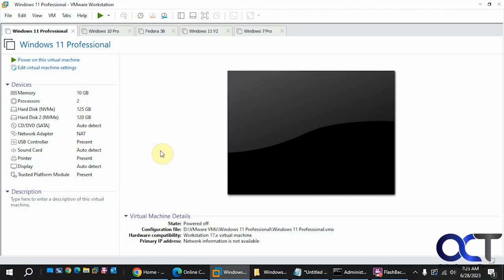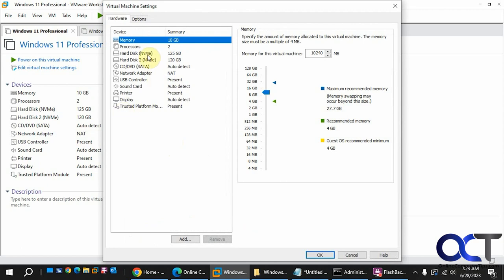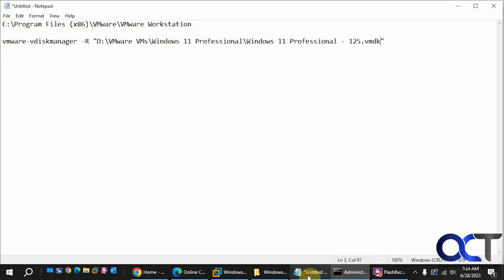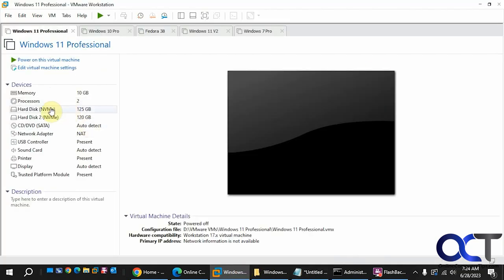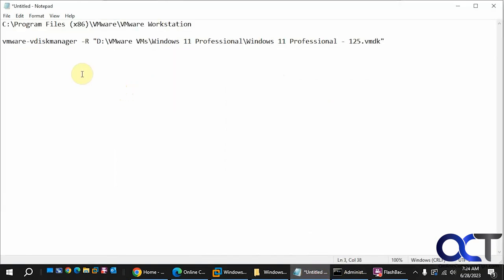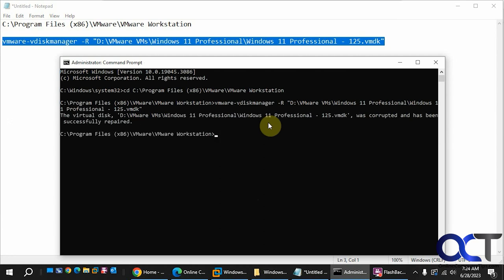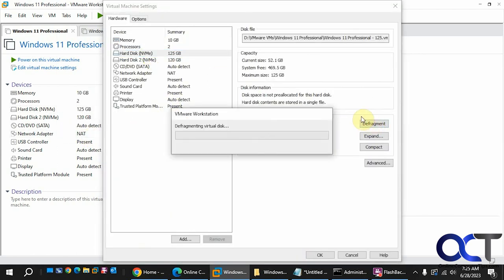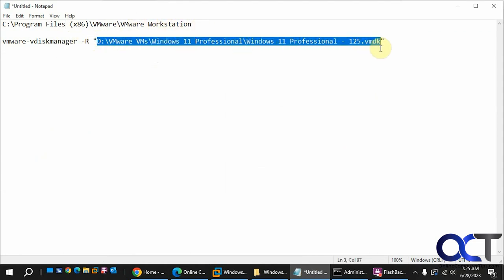How to Repair a VMware Workstation Virtual Disk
If you use VMware Workstation as your virtualization platform, you might have run into an issue or received an error message that says something similar to "the specified virtual disk needs repair". You might get this message when trying to defragment a virtual disk or during some other process.

To repair the virtual disk, you will need to navigate to the installation path of VMware Workstation which should be as follows assuming you used the defaults when installing Workstation.
C:\Program Files (x86)\VMware\VMware Workstation

Here is the command you will run after entering the path to your virtual disk.
vmware-vdiskmanager -R "path to virtual disk.vmdk"